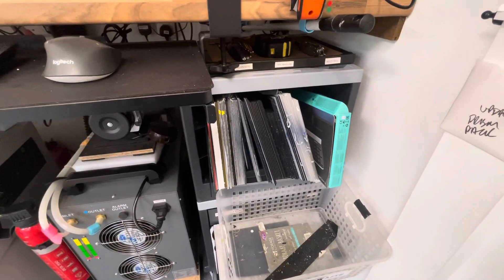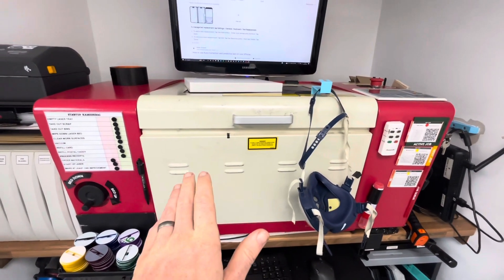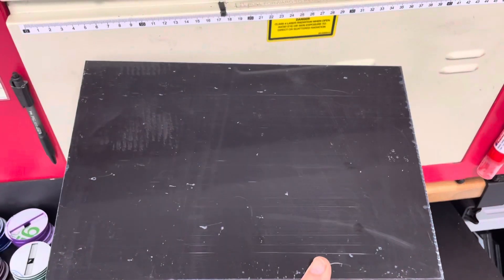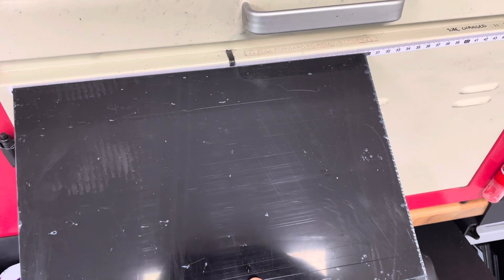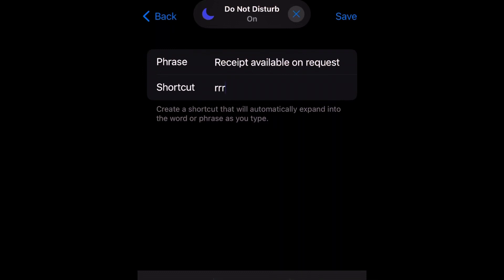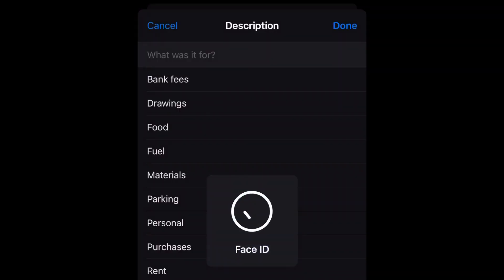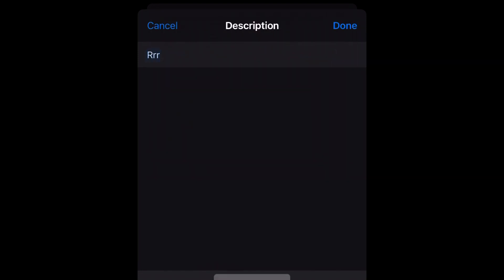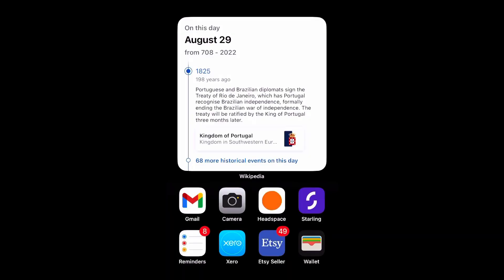Easy measuring 2 Second Lean , Answer where the question is